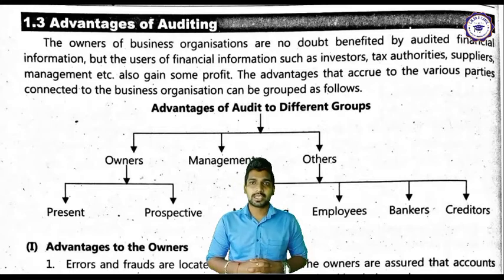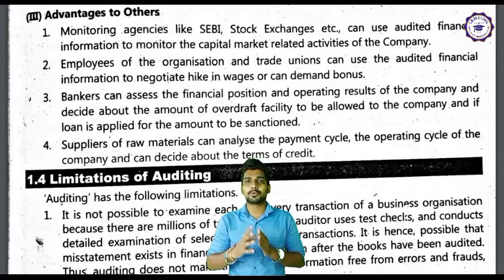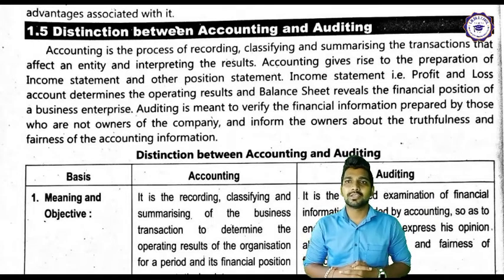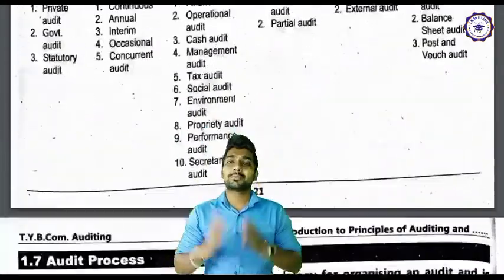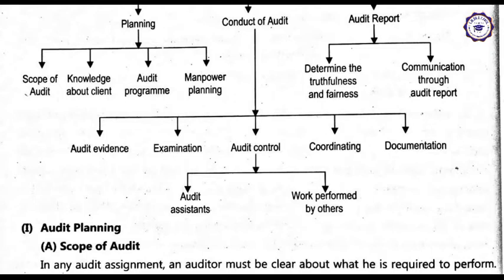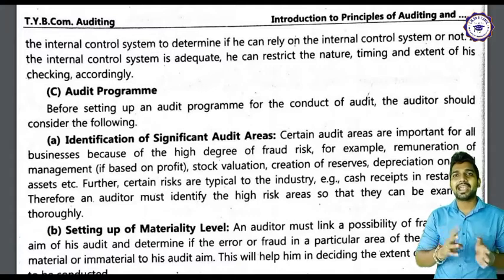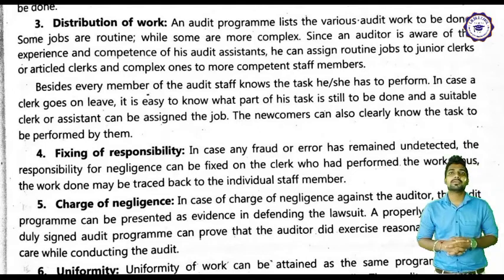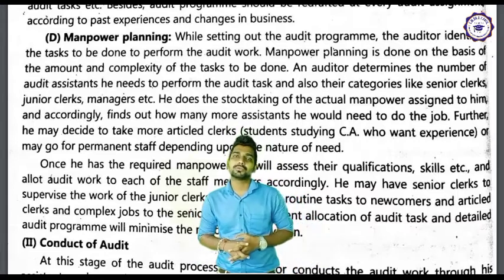TY BCOM || AUDITING || INTRODUCTION || PART 3